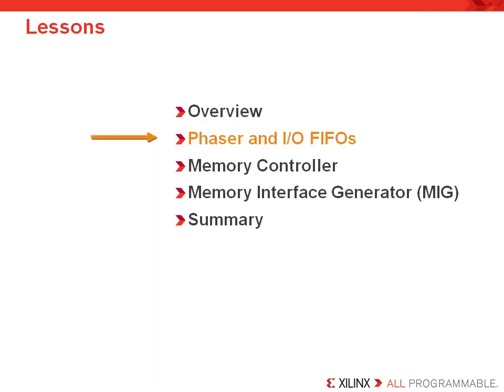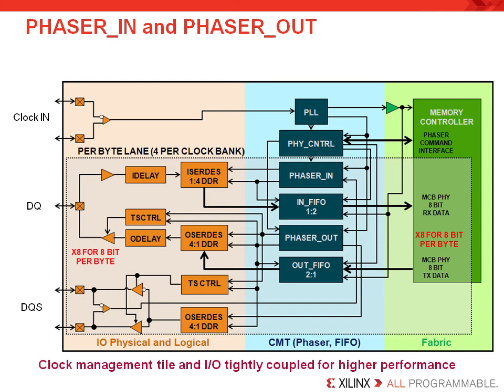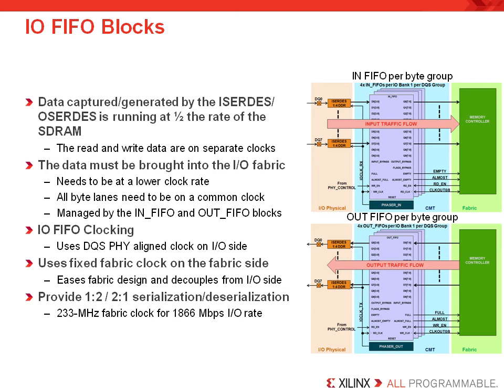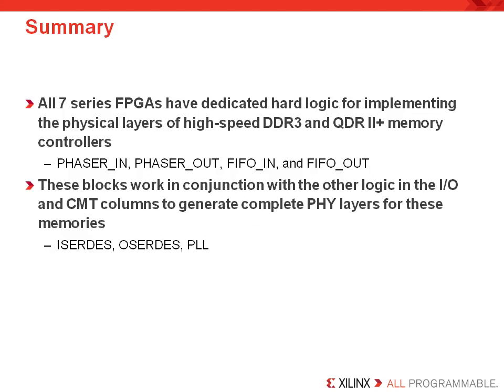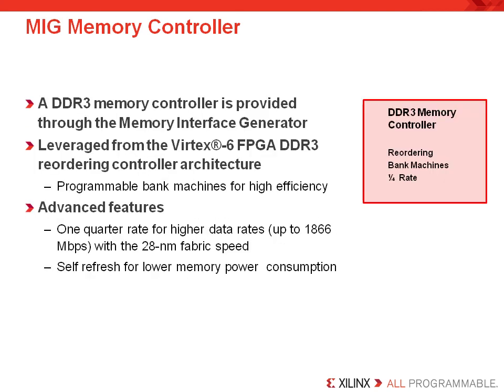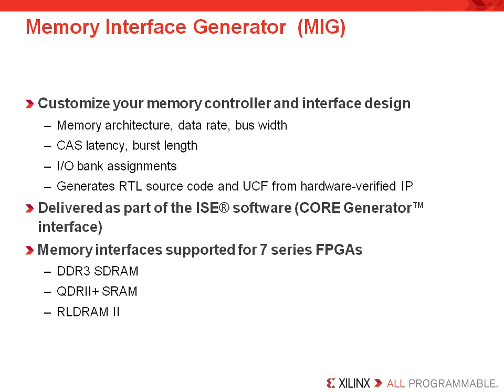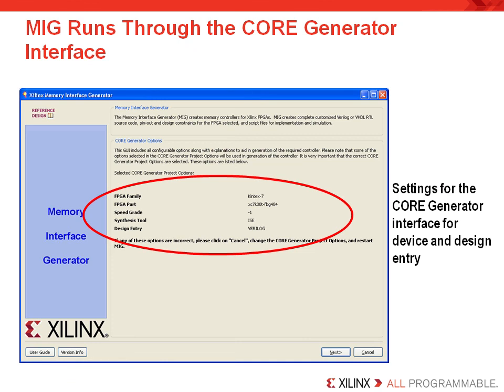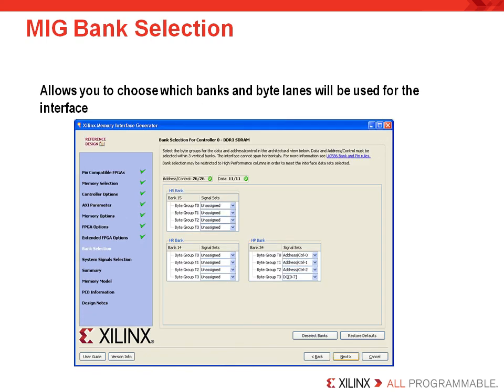7-Series Memory Controllers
This video introduces the soft IP available for building memory controllers in the 7 Series FPGAs. These modules discuss how to build your memory controller with the Xilinx Memory Interface Generator and how the MIG can build a memory controller for DDR2, DDR3, mobile DRAM, and other memory types. For additional video and instructor-led trainings please